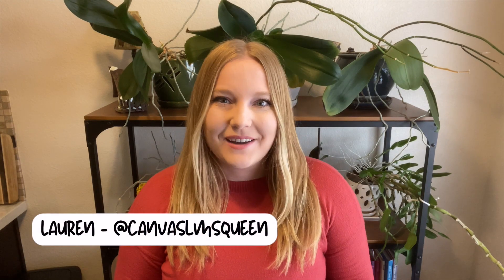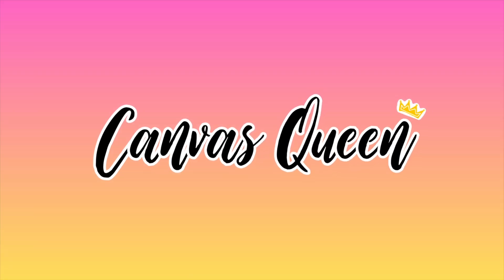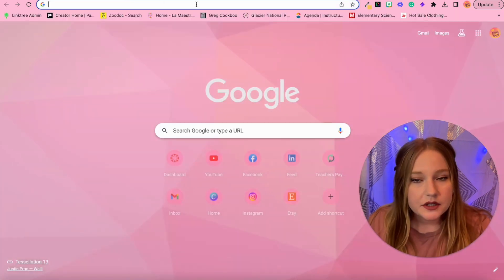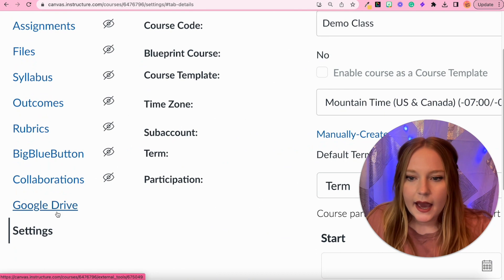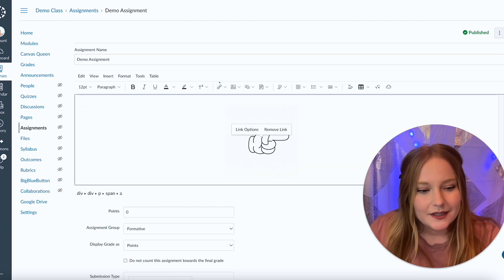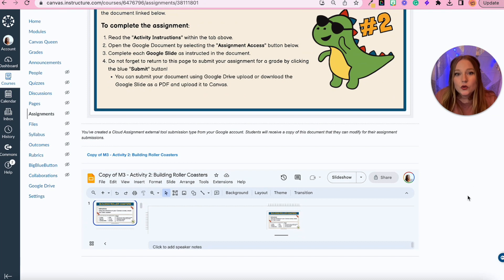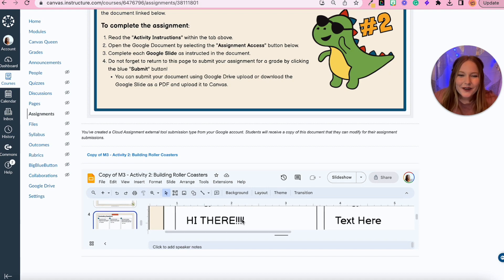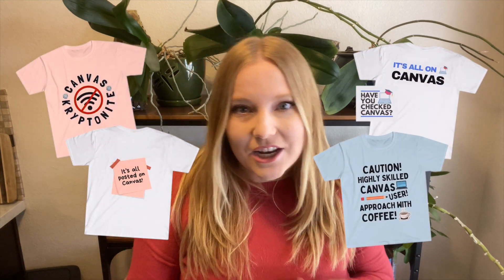How to Create Google Assignments in Canvas LMS - Download the Google App!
NOTE* AS OF AUGUST 2023 THIS FEATURE HAS BEEN PULLED FROM CANVAS LMS
Welcome to my comprehensive tutorial on creating Google Assignments within the Canvas Learning Management System (LMS). In this step-by-step guide, I'll show you how to seamlessly integrate Google Assignments into your Canvas course, enabling you to leverage the power of Google's tools. You DO NOT need to create new content for Canvas! These simple steps will allow you to easily reuse your old Google content in Canvas LMS.

To get started, the first thing you'll need is the Google App for Canvas. I'll walk you through the process of downloading and installing this app, ensuring that you have all the necessary tools at your fingertips. Once installed, you'll unlock a world of possibilities for creating, distributing, and assessing assignments using Google's suite of applications.

Join me as I guide you through each stage of the process, from setting up the Google App to creating assignments that incorporate Google Docs, Sheets, Slides, and more.

Whether you're a teacher looking to enhance your online courses or an administrator seeking to empower your educators with the latest tools, this tutorial is designed to cater to your needs. Join me on this educational journey and unlock the full potential of Google Assignments within the Canvas LMS.

Let's dive in and transform your online learning experience today!

Time Stamps:
00:00 - Introduction
01:07 - Download Google App into Canvas
03:13 - Syncing Google Account with Canvas
03:44 - Creating the Google/Canvas Assignment
05:05 - How Students Complete & Submit Assignment
06:56 - Conclusion and next video!

I have some fun Canvas educator t-shirts! Send a funny message to your students while teaching, and make your colleagues laugh!👇